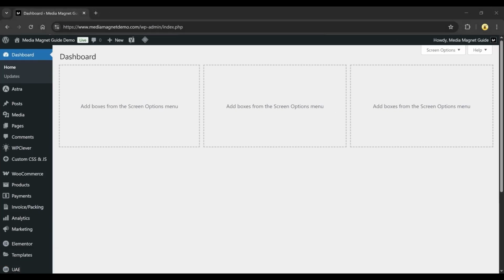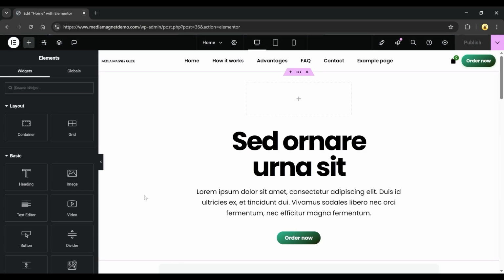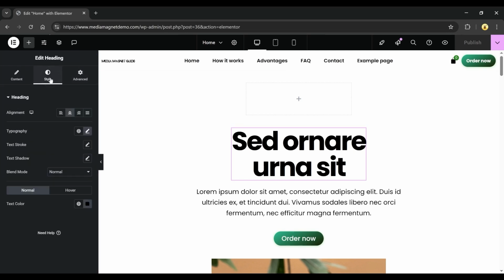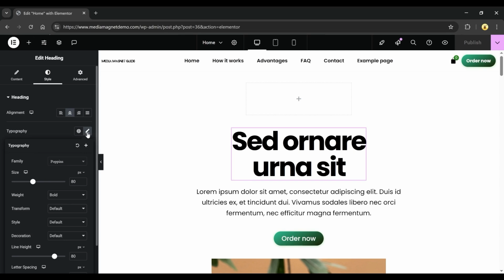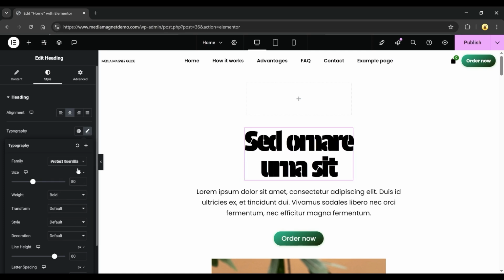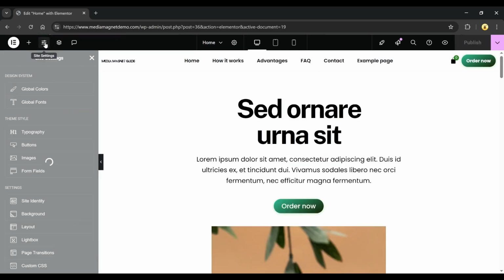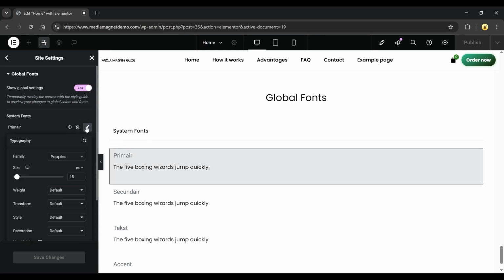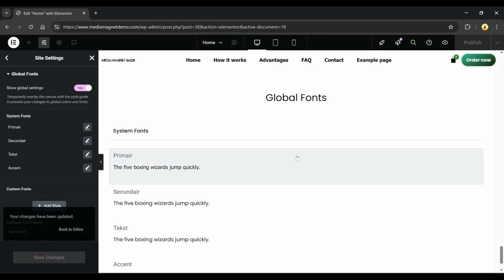How to Change Font in Elementor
Learn how to change fonts in Elementor to enhance your website’s typography and design.